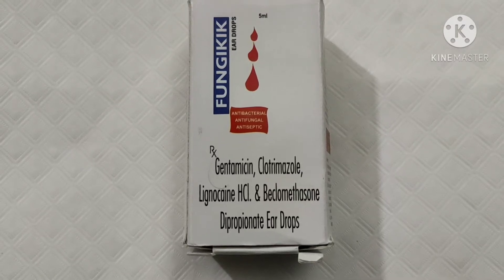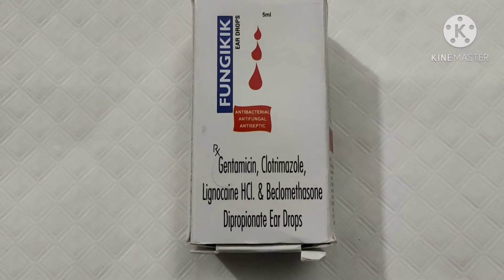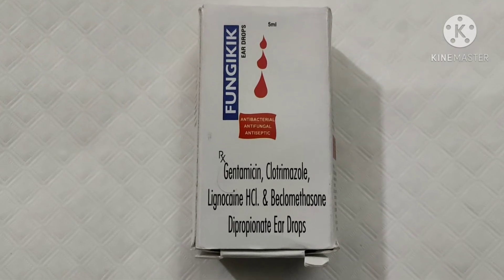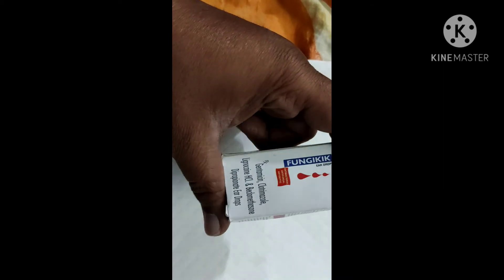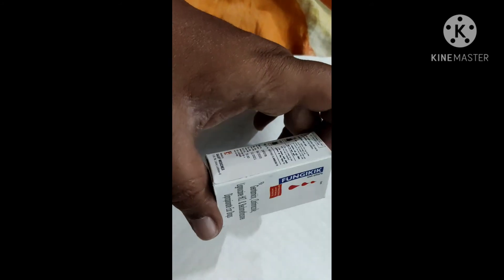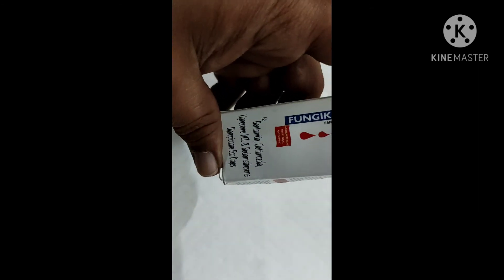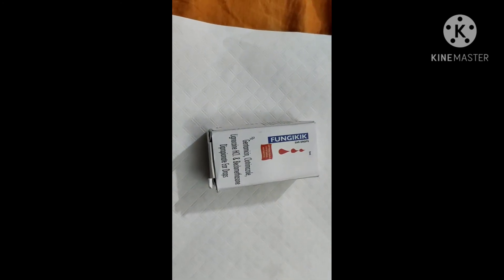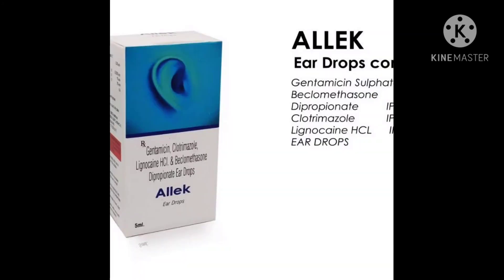Gentamicin_Clotrimazole, , & Beclomethasone Ear_fungus Earwell,Otocin,otogesic,ciplox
इस वेदियो मे आज हम रिव्यु करेगे Gentamicin, Clotrimazole, Lignocaine HCL, & Beclomethasone Dipropionate Ear Drops Earwell,Otocin,otogesic,fungikik,ciplox
all type of earinfection fungus bacterial worms An ear_infection (sometimes called acute_otitis media) is an infection of the middle ear, the air-filled space behind the eardrum that contains the tiny vibrating bones of the ear. Children are more likely than adults to get ear infections.

Symptoms

The onset of signs and symptoms of ear infection is usually rapid.

Children

Signs and symptoms common in children include:

Ear pain, especially when lying down

Tugging or pulling at an ear

Crying more than usual

Fussiness

Trouble_hearing or responding to sounds

Loss of balance

Fever of 100 F (38 C) or higher

Adults

Drainage of fluid from the ear

Trouble hearing

Signs and symptoms of an ear infection can indicate a number of conditions. It's important to get an accurate diagnosis and prompt treatment. Call your child's doctor if:

Symptoms last for more than a day

Symptoms are present in a child less than 6 months of age

Ear pain is severe

Your infant or toddler is sleepless or irritable after a cold or other upper respiratory infection

You observe a discharge of fluid, pus or bloody fluid from the ear
Causes

￼Middle earOpen pop-up dialog box

An ear infection is caused by a bacterium or virus in the middle ear. This infection often results from another illness — cold, flu or allergy — that causes congestion and swelling of the nasal passages, throat and eustachian tubes.

Risk factors

Risk factors for ear infections include:

Age. Children between the ages of 6 months and 2 years are more susceptible to ear infections because of the size and shape of their eustachian tubes and because their immune systems are still developing.

Group child care. Children cared for in group settings are more likely to get colds and ear infections than are children who stay home. The children in group settings are exposed to more infections, such as the common cold.

Infant feeding. Babies who drink from a bottle, especially while lying down, tend to have more ear infections than do babies who are breast-fed.

Seasonal factors. Ear infections are most common during the fall and winter. People with seasonal allergies may have a greater risk of ear infections when pollen counts are high.

Poor air quality. Exposure to tobacco smoke or high levels of air pollution can increase the risk of ear infections.

Alaska Native heritage. Ear infections are more common among Alaska Natives.

Cleft palate. Differences in the bone structure and muscles in children who have cleft palates may make it more difficult for the eustachian tube to drain.

Complications

Most ear infections don't cause long-term complications. Ear infections that happen again and again can lead to serious complications:

Impaired hearing. Mild hearing loss that comes and goes is fairly common with an ear infection, but it usually gets better after the infection clears. Ear infections that happen again and again, or fluid in the middle ear, may lead to more-significant hearing loss. If there is some permanent damage to the eardrum or other middle ear structures, permanent hearing loss may occur.

Speech or developmental delays. If hearing is temporarily or permanently impaired in infants and toddlers, they may experience delays in speech, social and developmental skills.

Spread of infection. Untreated infections or infections that don't respond well to treatment can spread to nearby tissues. Infection of the mastoid, the bony protrusion behind the ear, is called mastoiditis. This infection can result in damage to the bone and the formation of pus-filled cysts. Rarely, serious middle ear infections spread to other tissues in the skull, including the brain or the membranes surrounding the brain (meningitis).

Tearing of the eardrum. Most eardrum tears heal within 72 hours. In some cases, surgical repair is needed.

Prevention

The following tips may reduce the risk of developing ear infections:

Prevent common colds and other illnesses. Teach your children to wash their hands frequently and thoroughly and to not share eating and drinking utensils. Teach your children to cough or sneeze into the crook of their arm. If possible, limit the time your child spends in group child care. A child care setting with fewer children may help. Try to keep your child home from child care or school when ill.

Avoid secondhand smoke.
Breast-feed your baby.

Talk to your doctor about vaccinations.